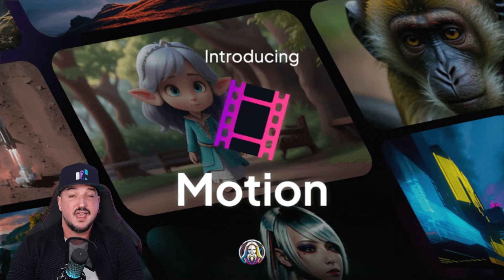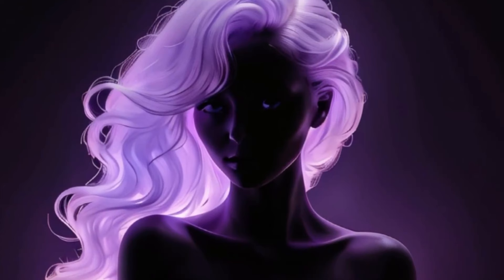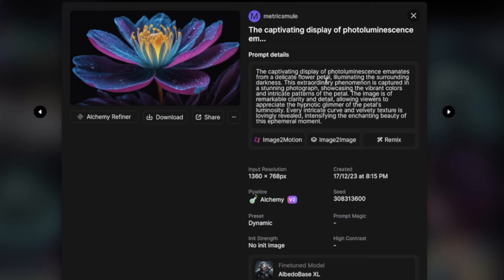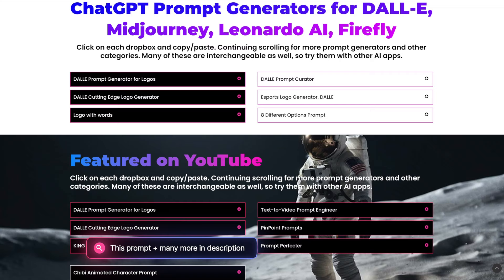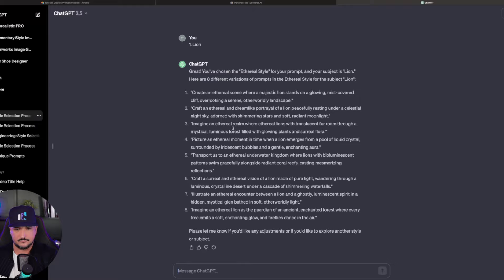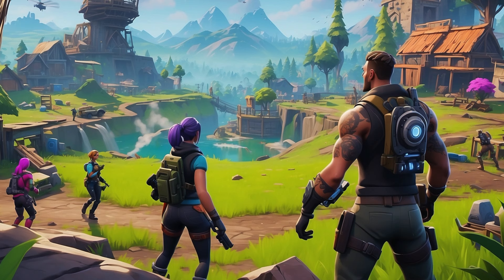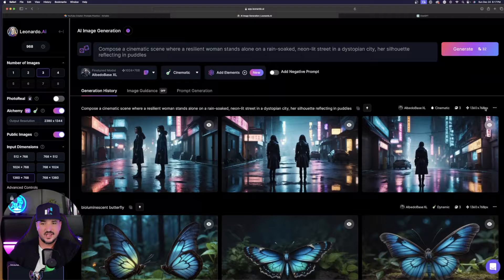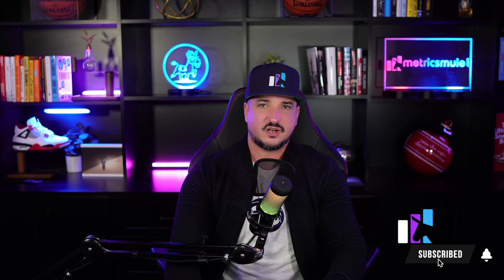NEW Leonardo AI Motion Update: Use this PROMPT Generator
Leonardo AI's new feature and update is called Motion, and it's awesome.

In one click, you can bring your images to life with one-click generative video.

And in this video, I'll share a fantastic prompt generator that will craft prompts to create some incredibly unique images - that you'll then turn into video with Leonardo AI Motion.